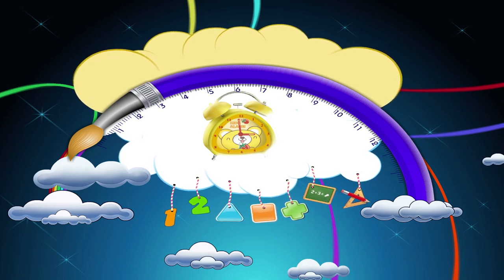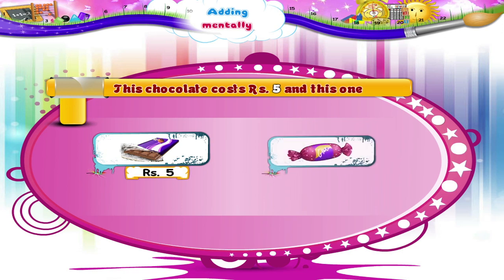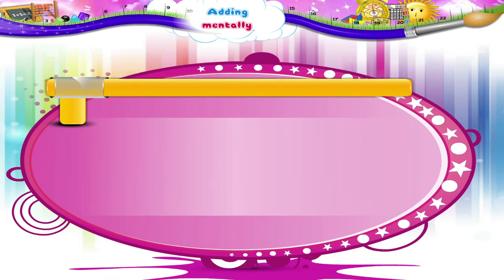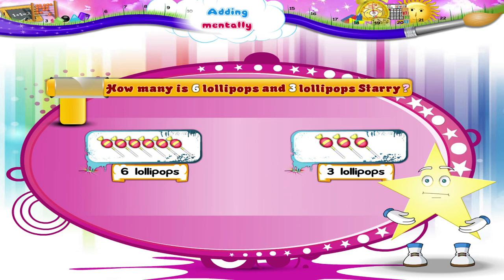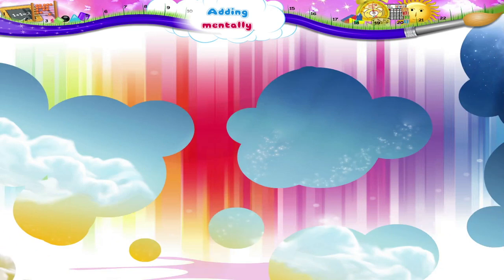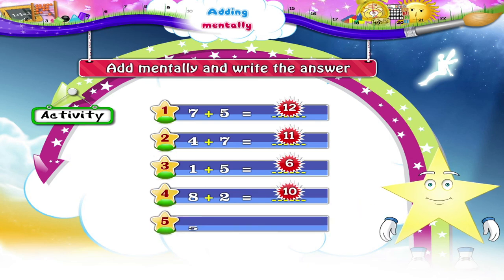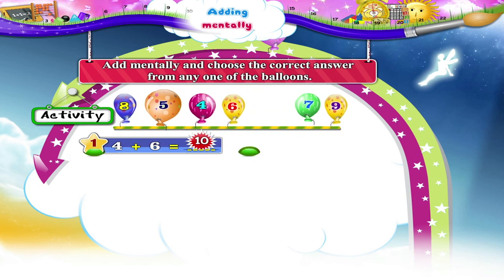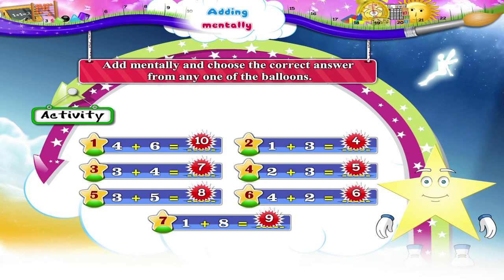Learn Grade 1 - Maths - Adding Mentally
In this video you get to Learn Grade 1 Maths -  Adding Mentally